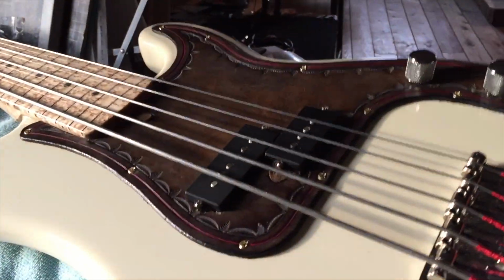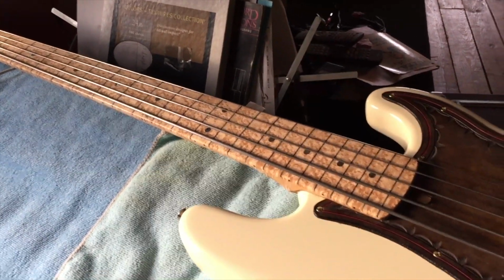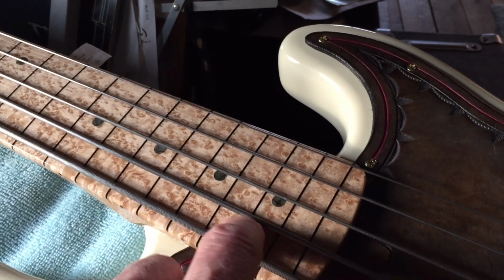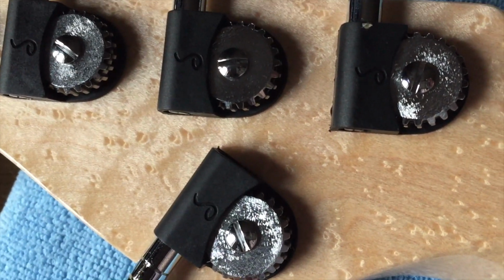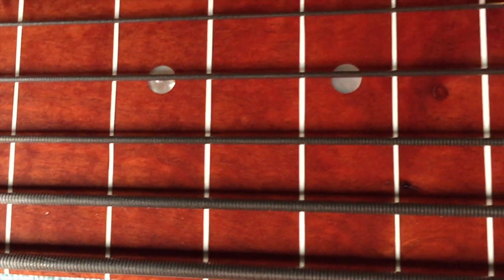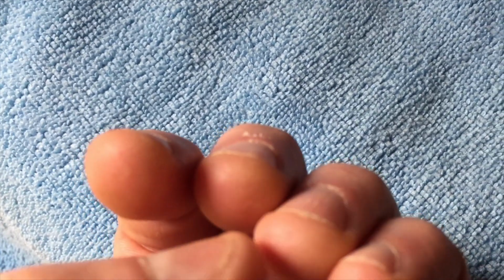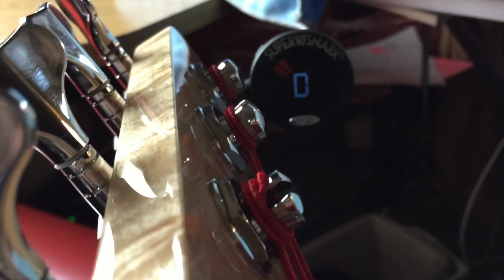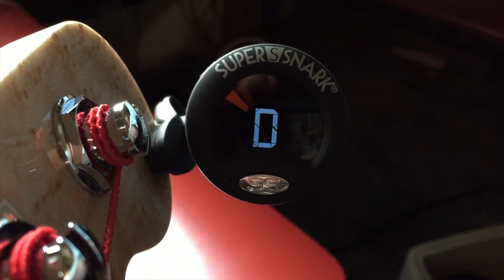The Fender addendum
This video is about last years fender P bass I had the Warmoth  3-x Birds eye maple fretless neck and finger board added to.Video name is  The Fender addendum.